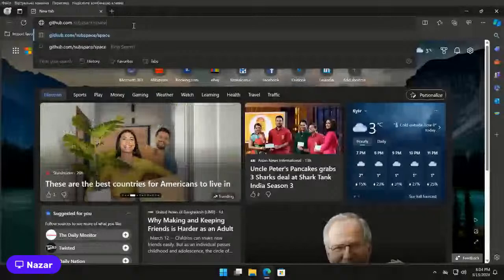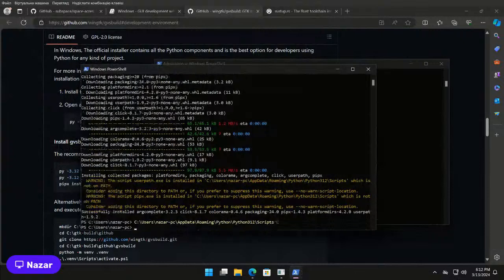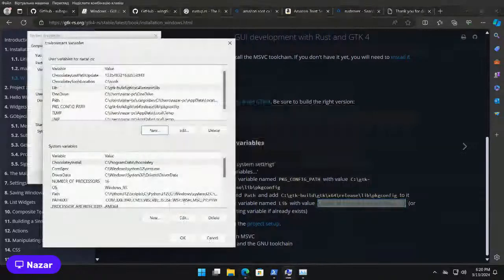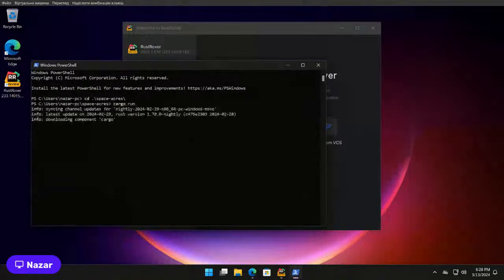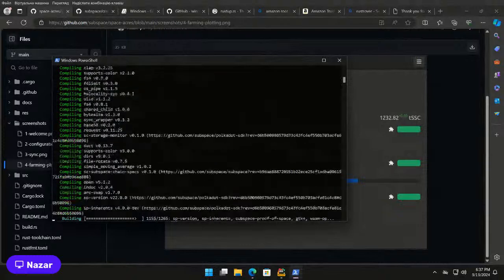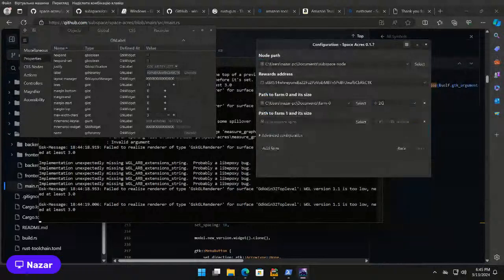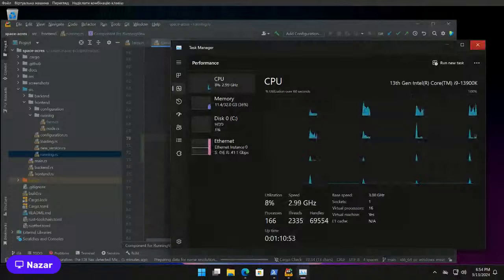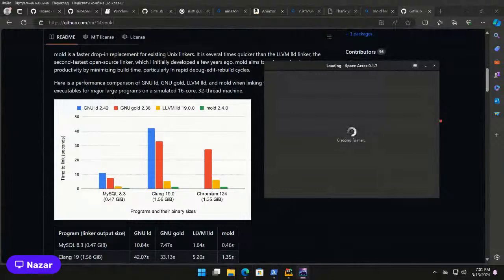Developer Office Hours: Space Acres workshop with Nazar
We're hosting the special edition of Developer Office Hours, where Nazar will host a workshop on Space Acres contributions. He will spin up a Linux VM, set up a dev environment, and try to resolve one of the issues live!

Setting up the dev environment on Windows. Appreciate it if someone could expand on and add them to the Space Acres readme!
Tools needed:
2. Install Choco: `choco install git msys2 python`
3. Visit GTK4 docs: `gvsbuild`,
pip install --user pipx (new shell, then add to PATH),
pipx install gvsbuild (new shell, then add to PATH),
gvsbuild build gtk4 librsvg (will fail and require amazon root ca 1 certificate installation, then add Lib=C:\gtk-build\gtk\x64\release\lib)
Back to GTK4 docs to set environment variables.
4. Subspace docs: `choco install llvm cmake make protoc` (add cmake to PATH).
5. To start the app: cargo run